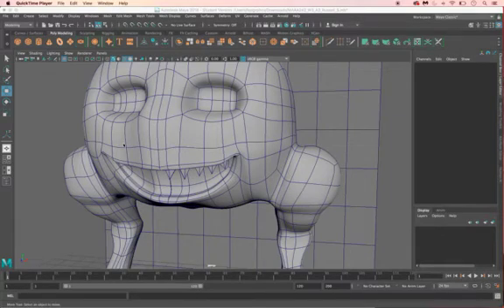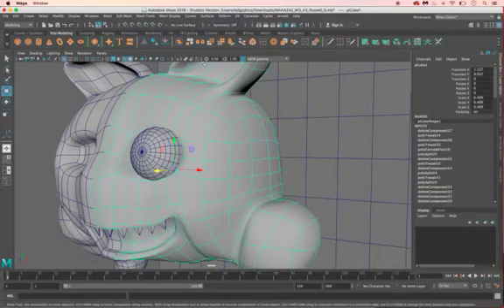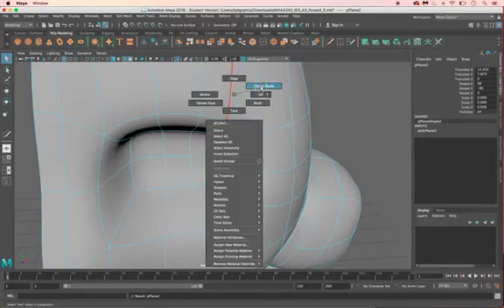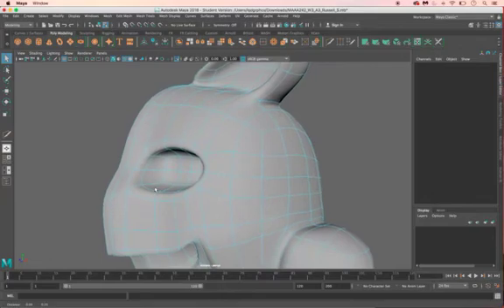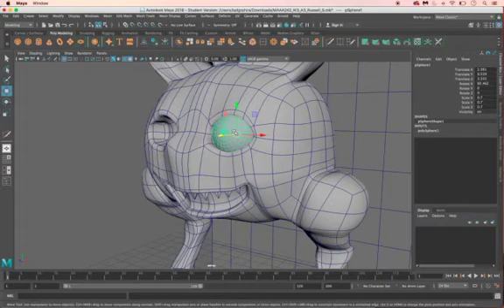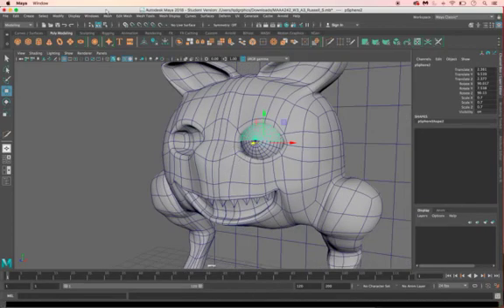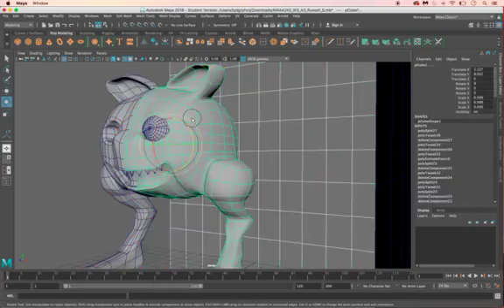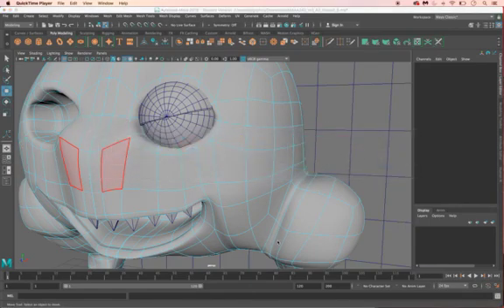Steven Week3 Assignment3